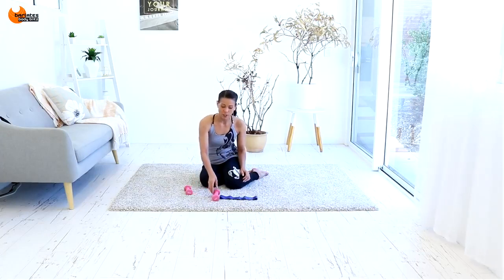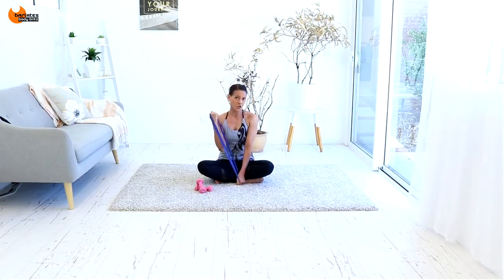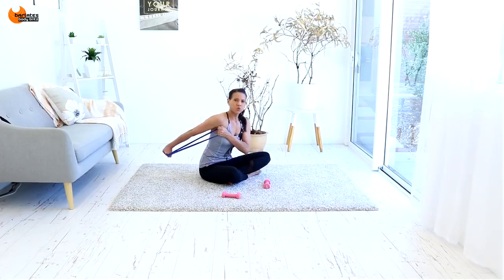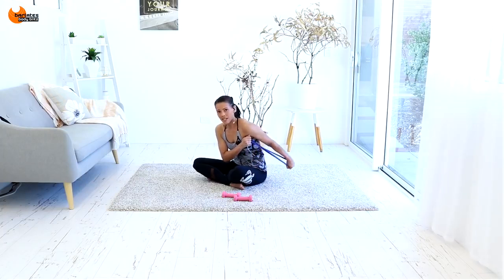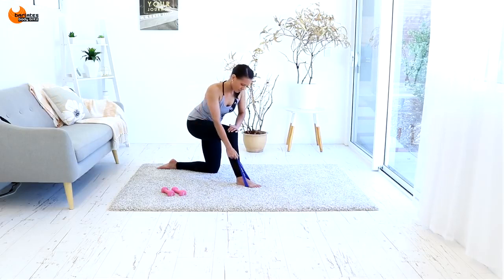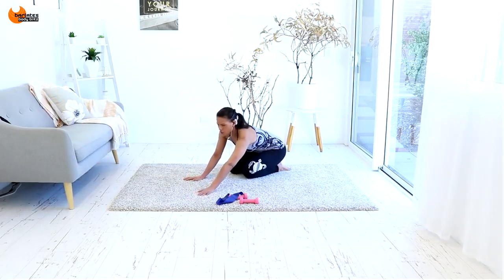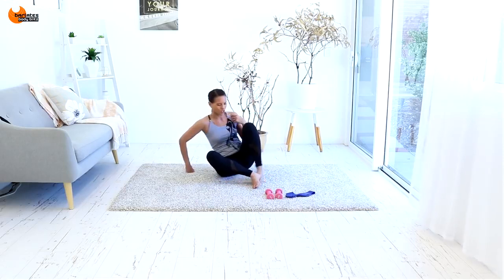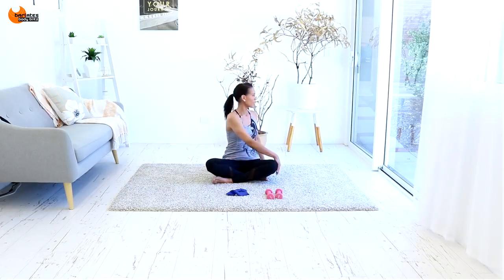Upper Body Workout Resistance Band - BARLATES BODY BLITZ Beginners Loop Arms